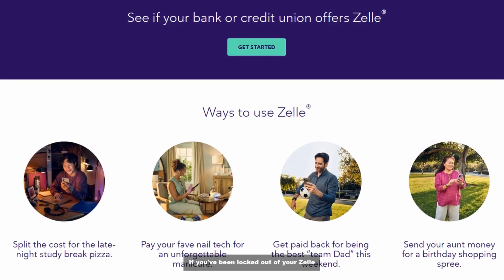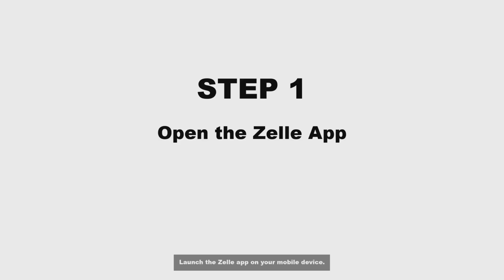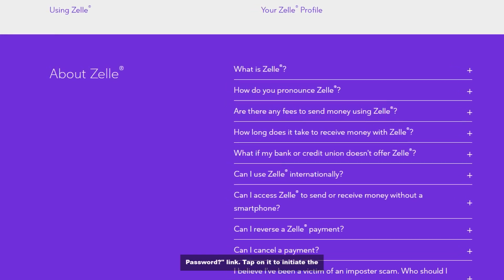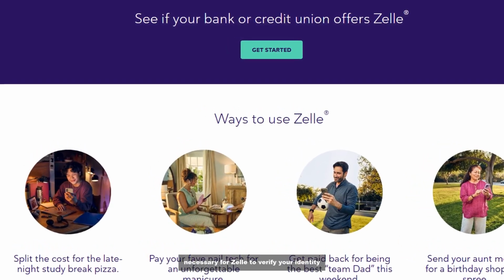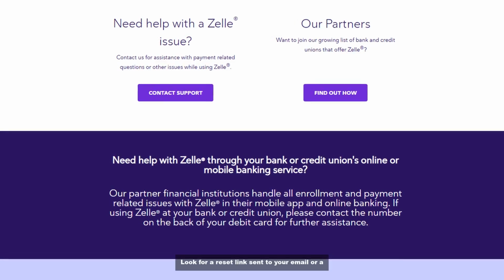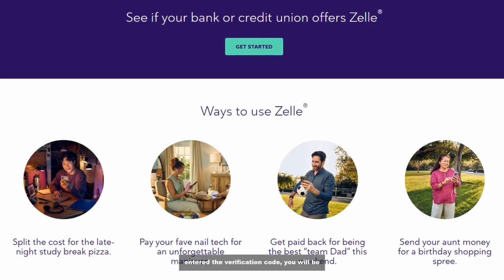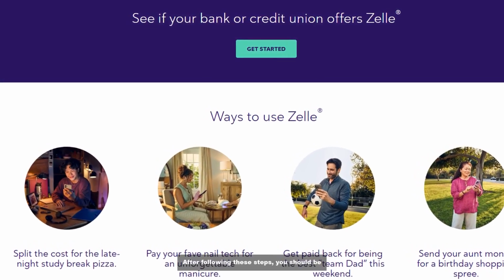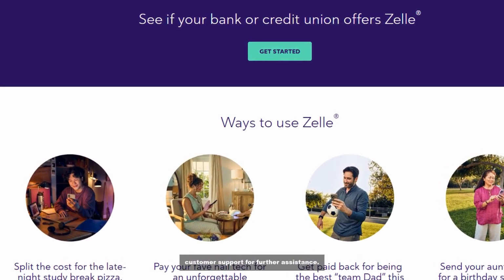How To Reset Login Credentials On Zelle After Being Locked Out 2026 (UPDATED GUIDE)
In this video, we show you how to reset login credentials on Zelle after being locked out in 2026. If you're struggling with access issues, this updated guide will help you regain your account quickly.